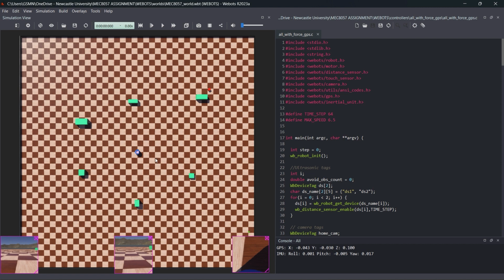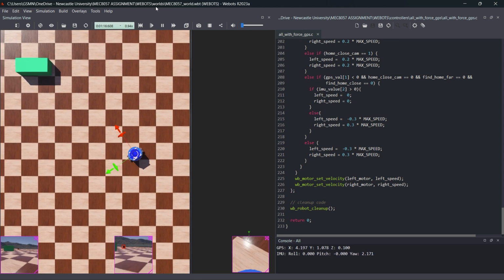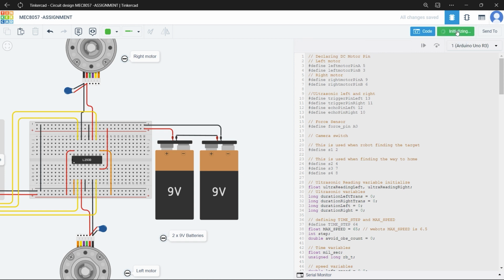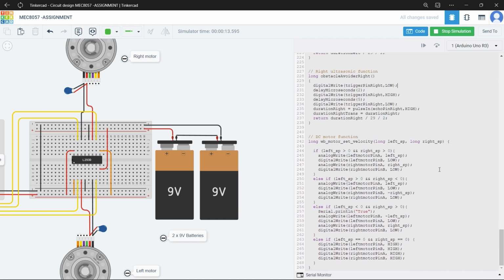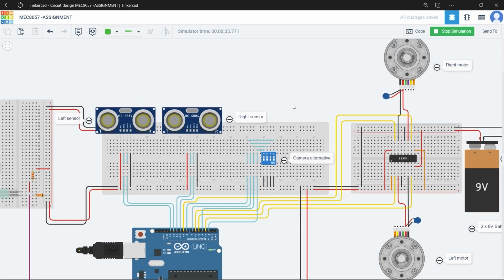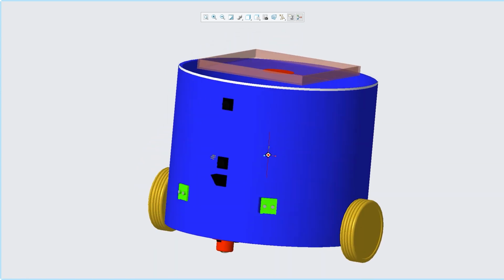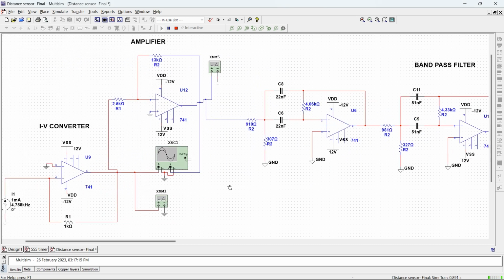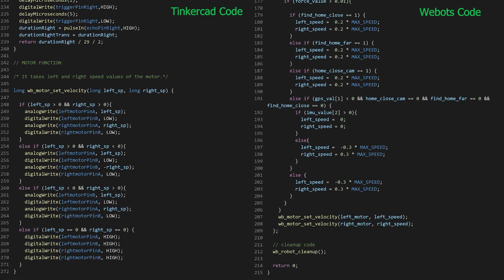MEC8057 Mechatronics and Mobile Robotics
Thumbnail Photo by Oleksandr Pidvalnyi